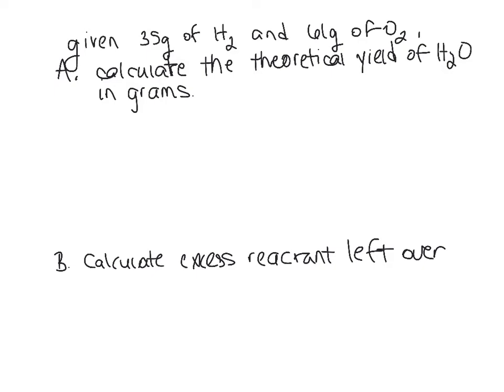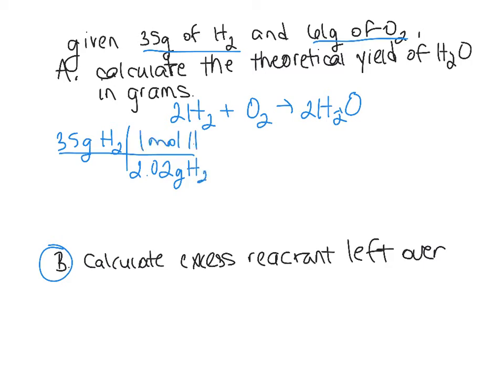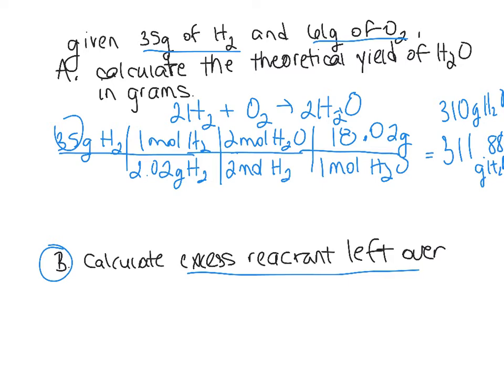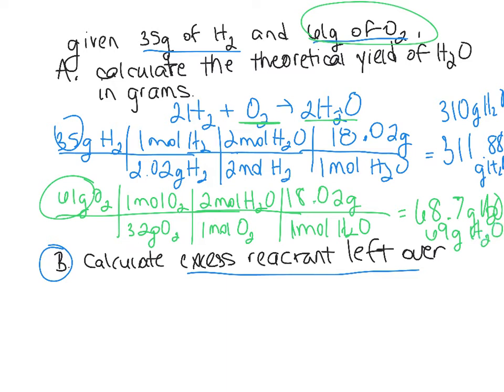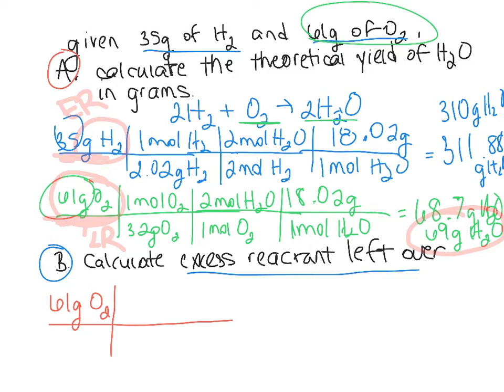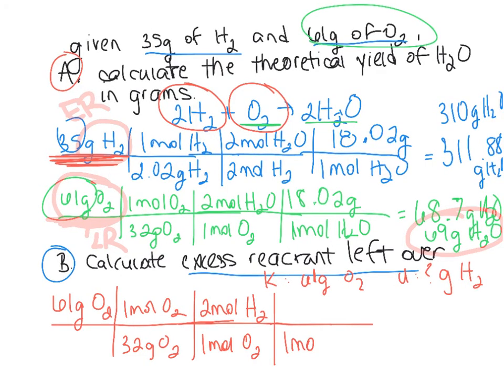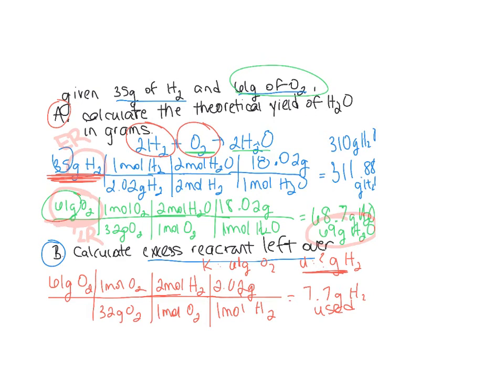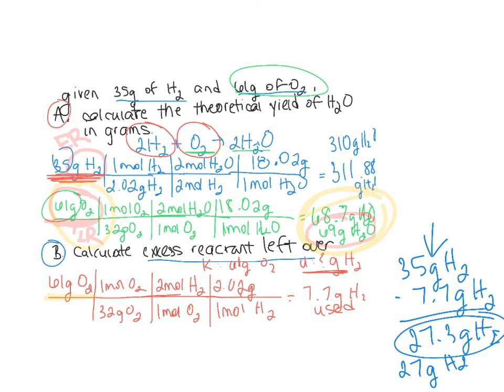Excess reactant leftover